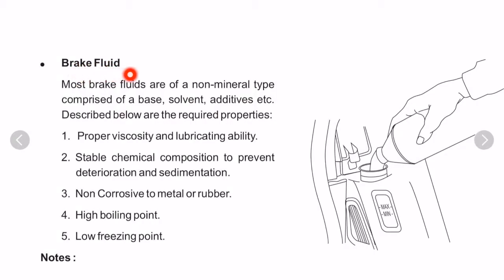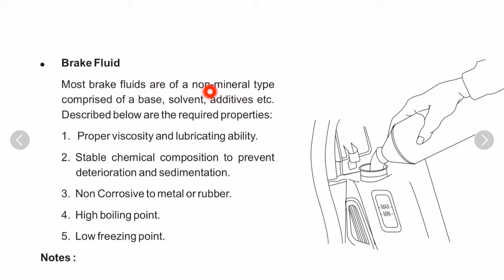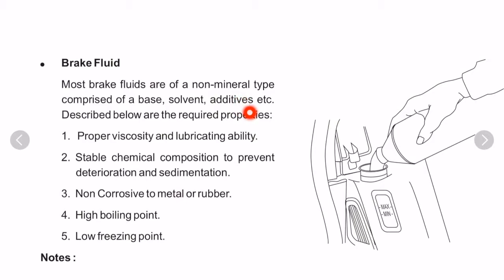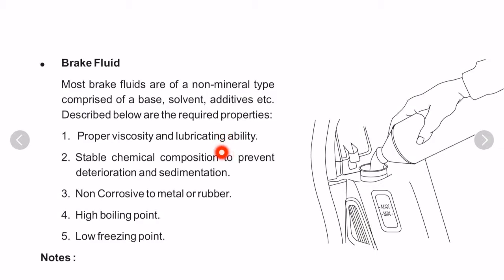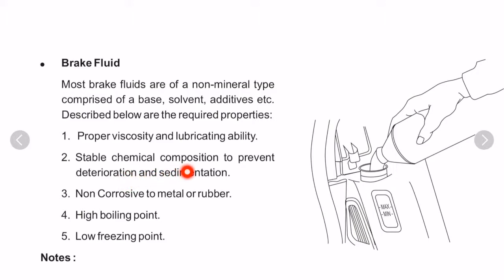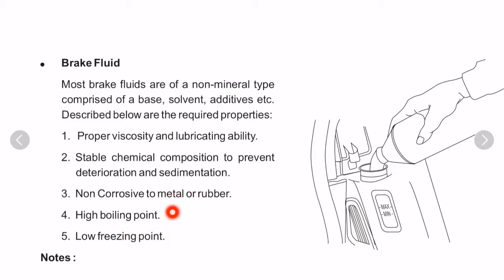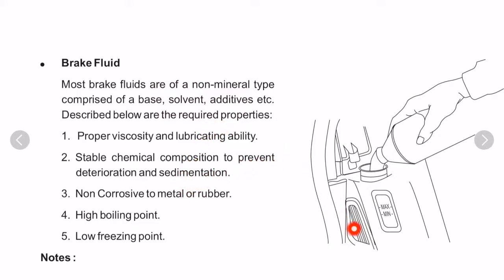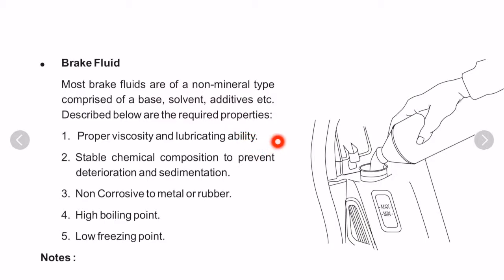Properties of Brake Fluid basics : Basic Automobile terms lectures